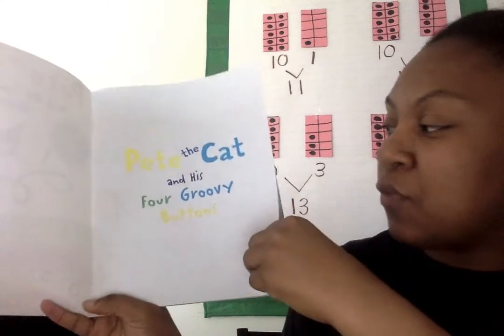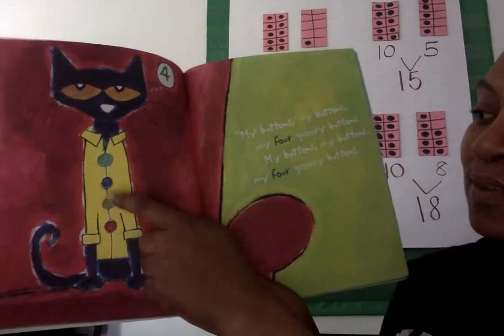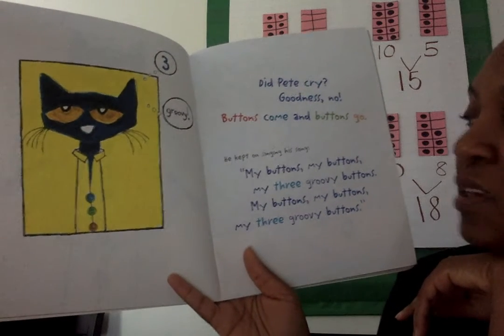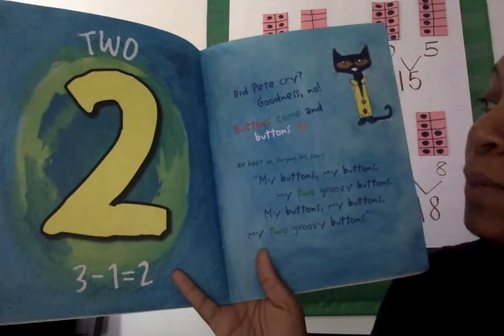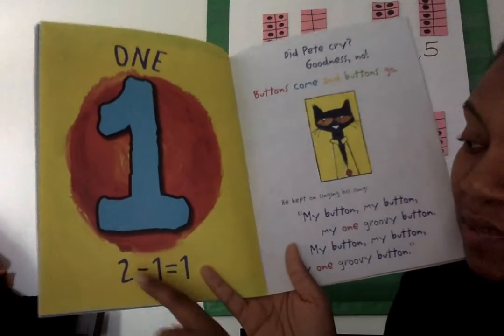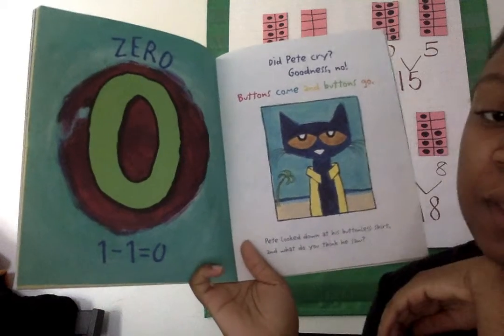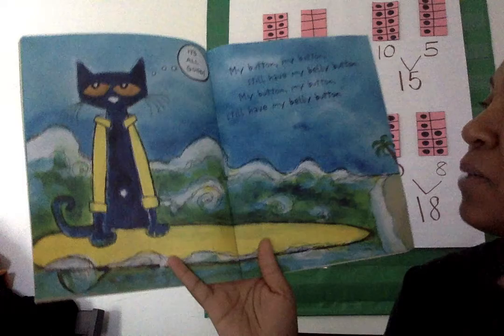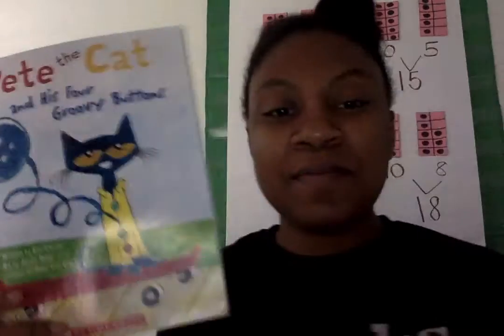Packet 7 Day 3: Reading (Pete the Cat and His Four Groovy Buttons)